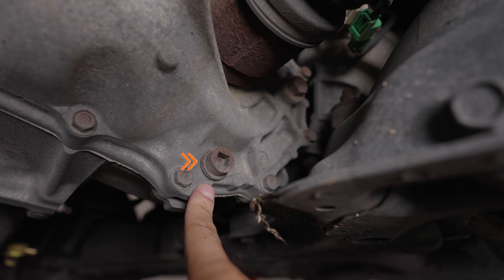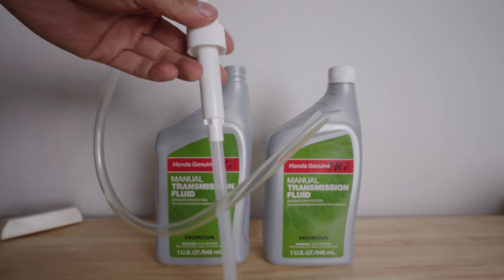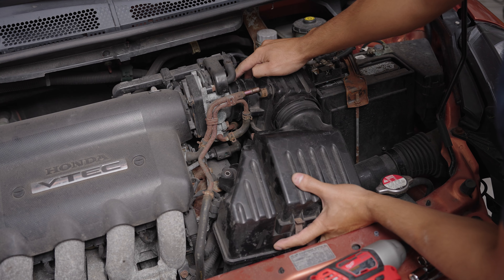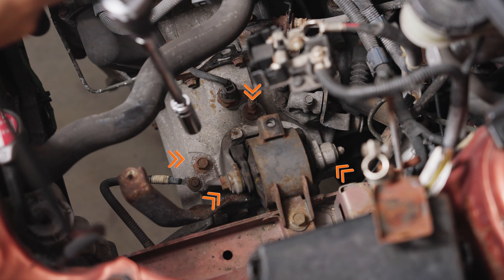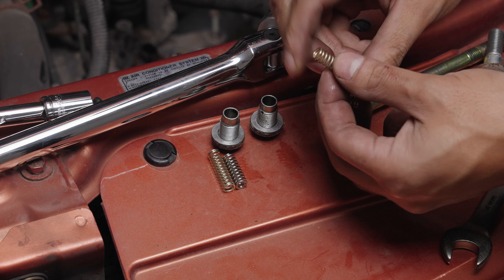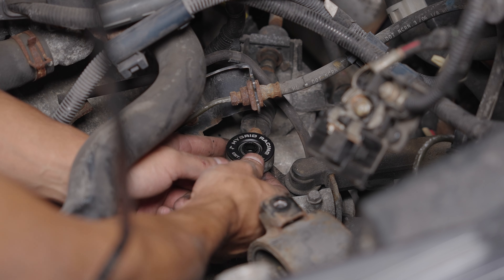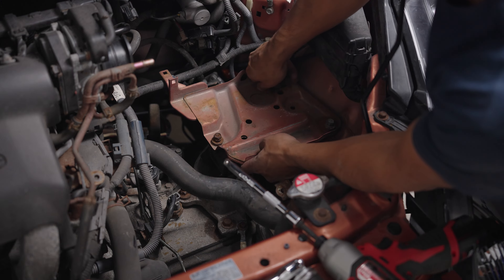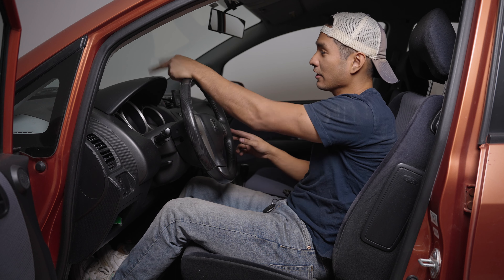Detent Springs + Shifter Cable Bushings + Fluid Change - Honda Fit GD3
Today we finish up the transmission/upgrades - Installing the Hybrid Racing Detent Springs, Shifter Cable Bushings, and MTF change